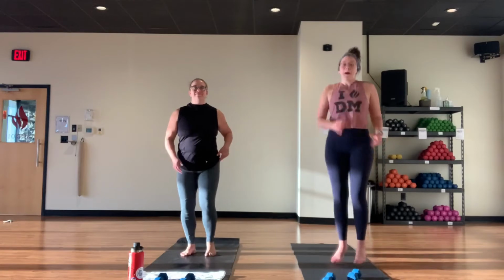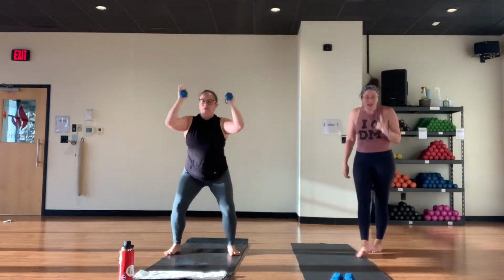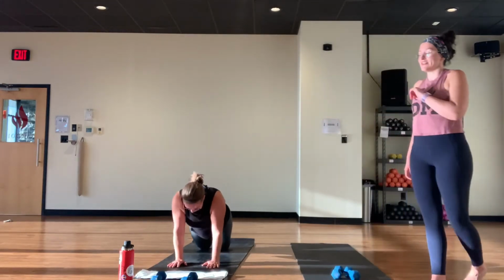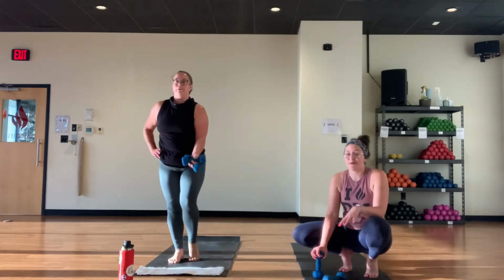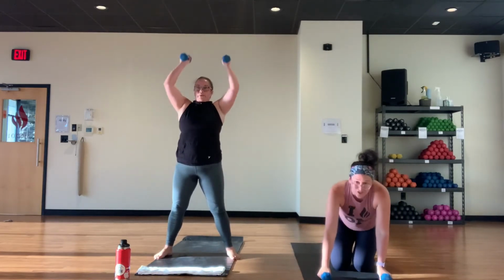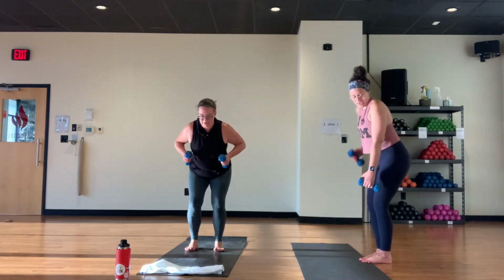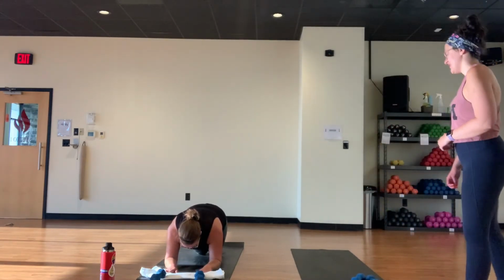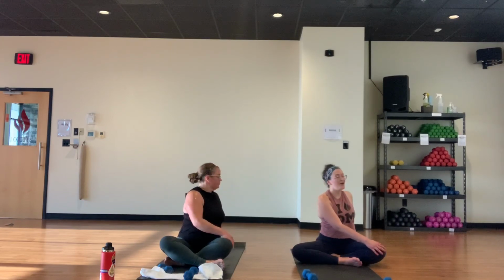Power Life LIVE: F.I.T. with Gabe P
Enjoy Gabe's F.I.T. class from home or wherever you are!